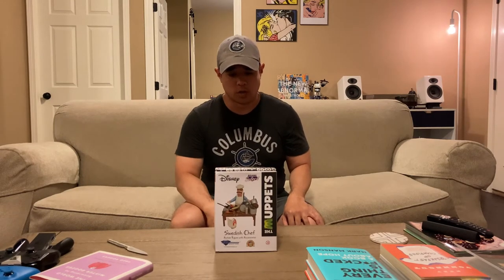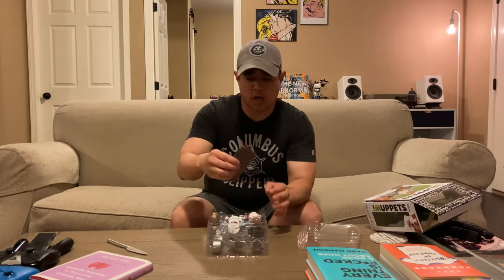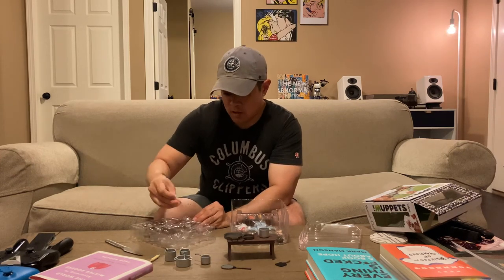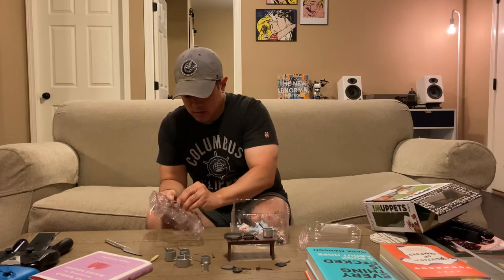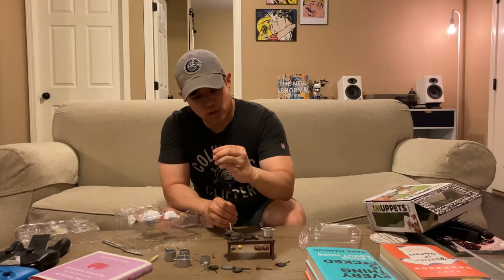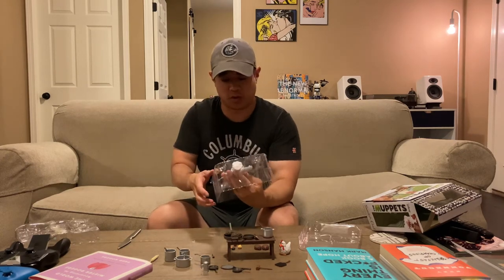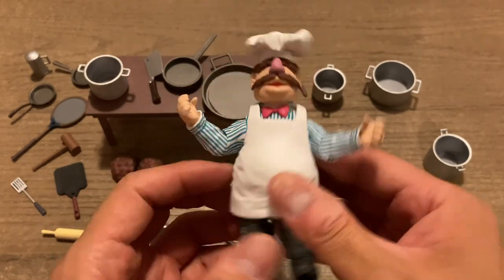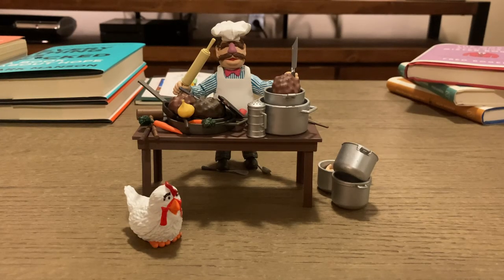Toy Unboxing and Review: The Muppets Swedish Chef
Welcome back YouTube! This is a toy unboxing and review of Diamond Select Toys' The Muppets Swedish Chef; one of my favorite characters from the show while I was growing up.